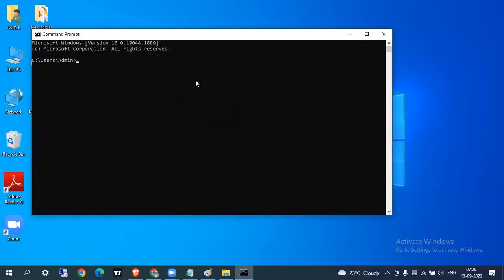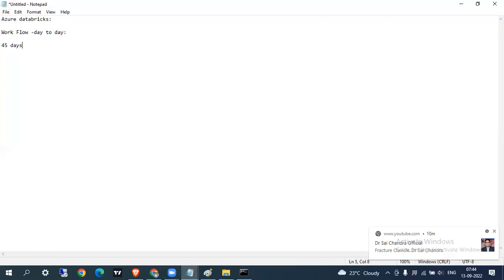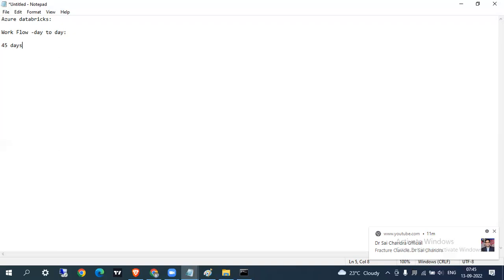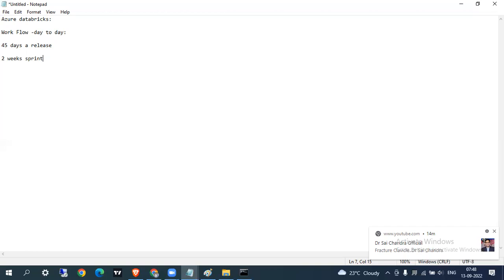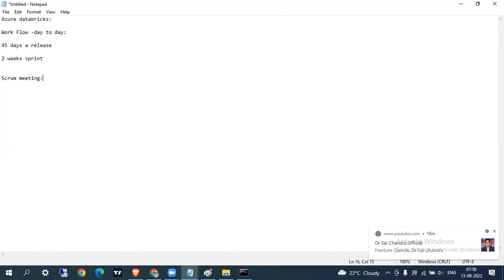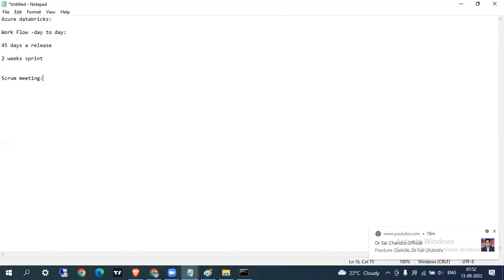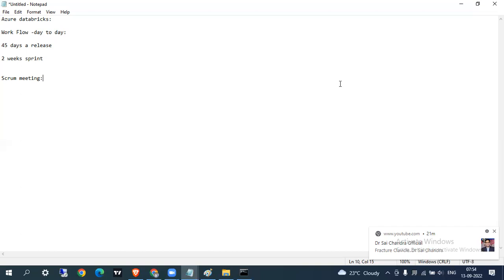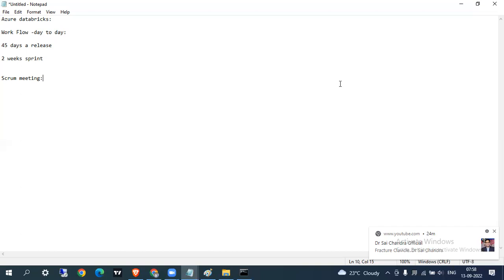ETL Testing Class26 P1